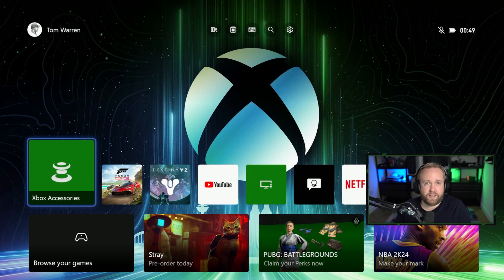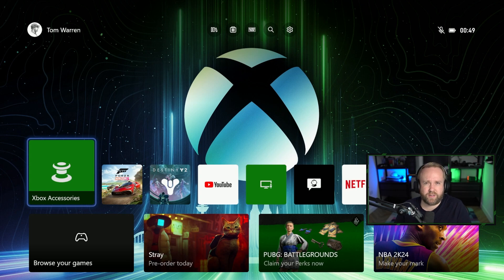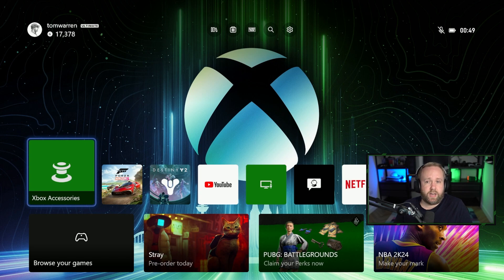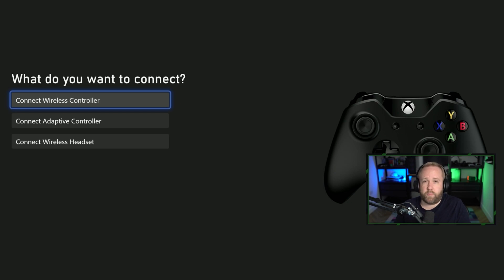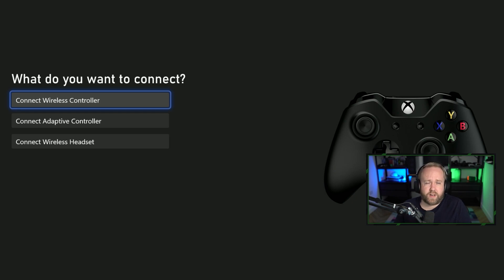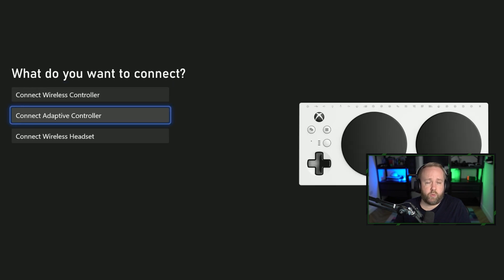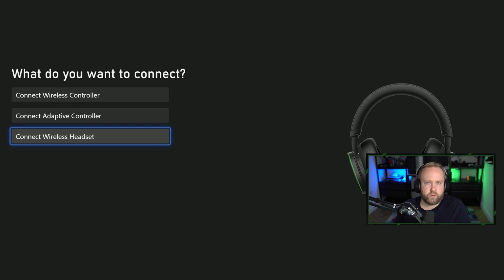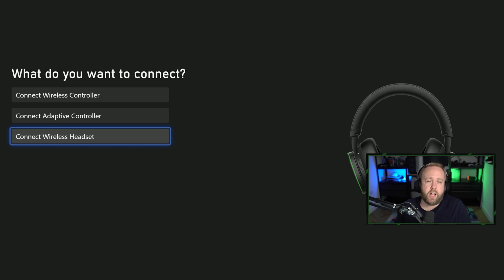A new way to pair Xbox accessories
You don't have to hit the sync button on an Xbox console anymore. Ideal for those with consoles behind their TVs or in a wall or media unit.